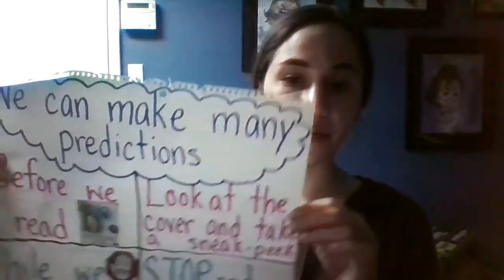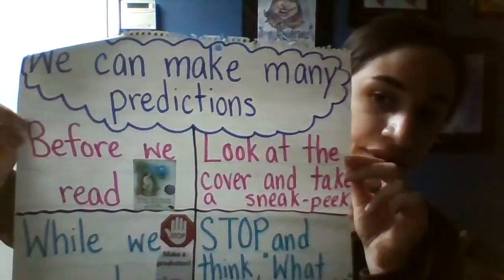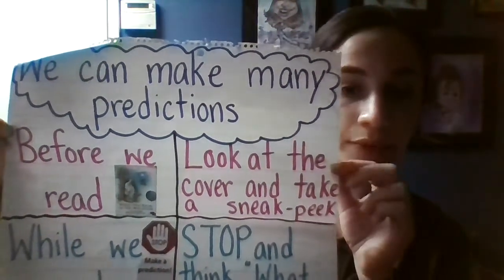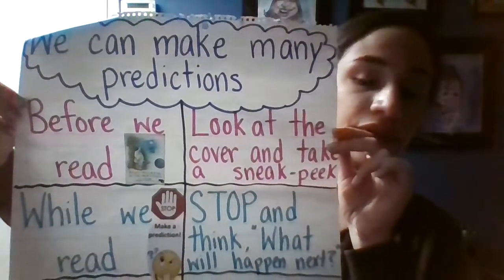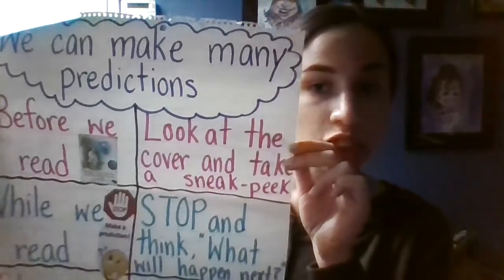EDDN 626 Video on Diverse Lesson Plan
Nicole Cuce